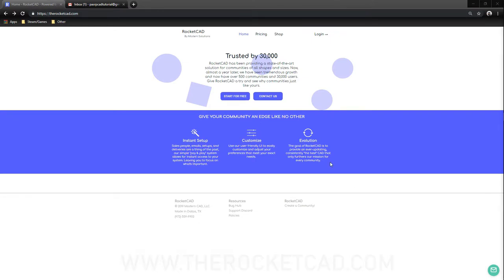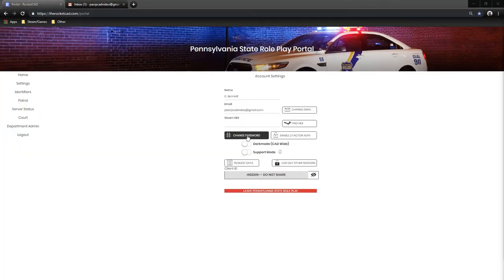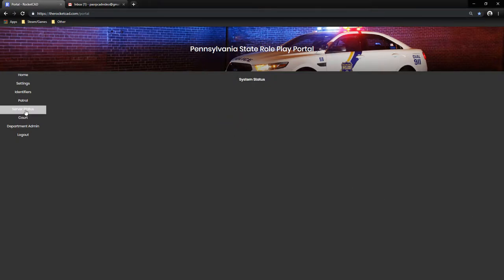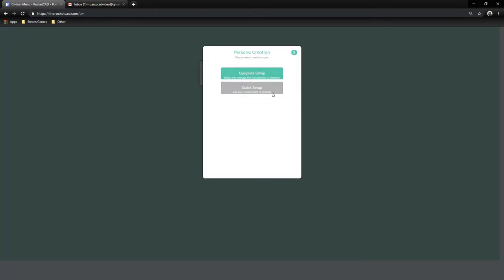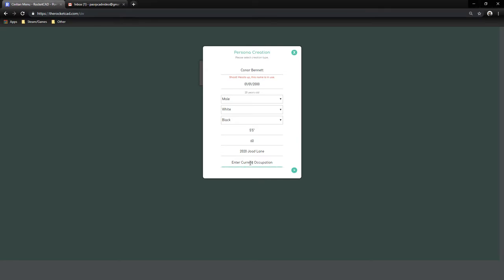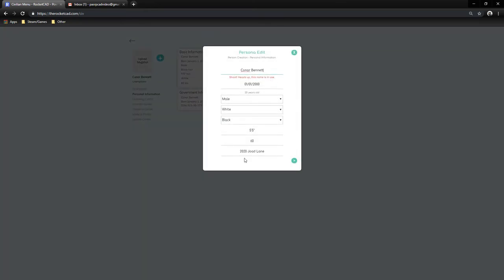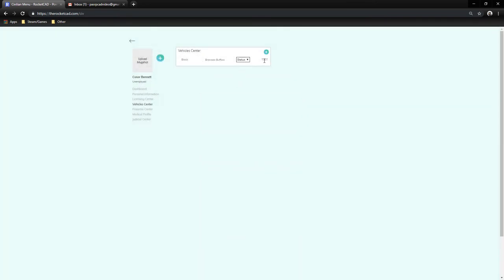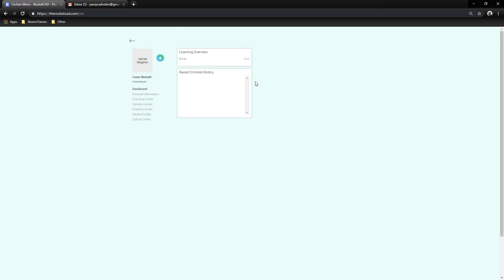PASRP Civilian Rocket CAD Tutorial! 2019 Updated!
Welcome to the PASRP Civilian youtube channel. Today we will be going over our communities CAD system. We explain the ins and outs of joining and signing up as well as showing the character creation process.

Want to join the PASRP Community? Apply online today for any of our 4 departments @

Got any questions and or concerns? Join our TeamSpeak and one of our civilian command members would be more than happy to help @ pasprp.teamspeak3.com